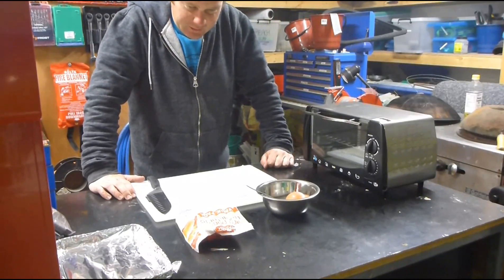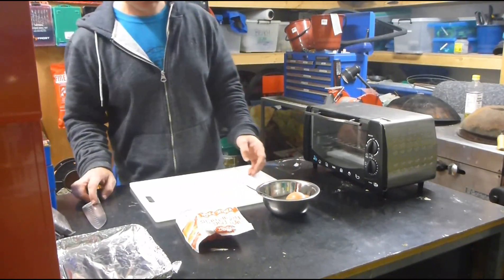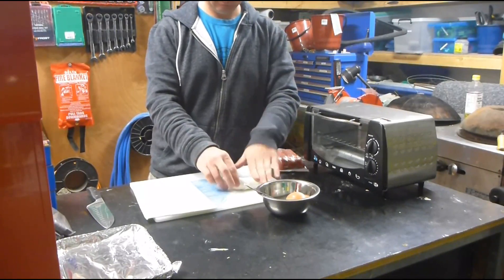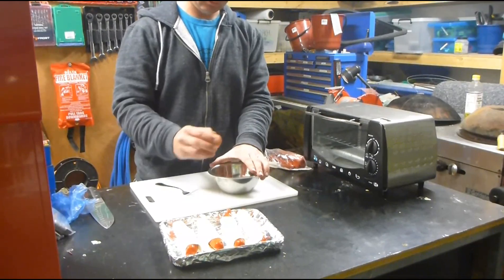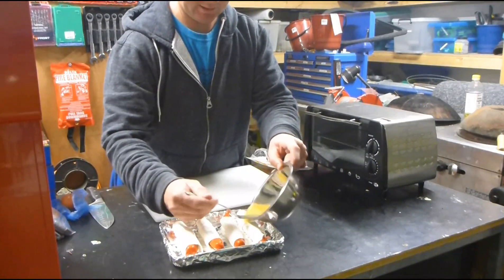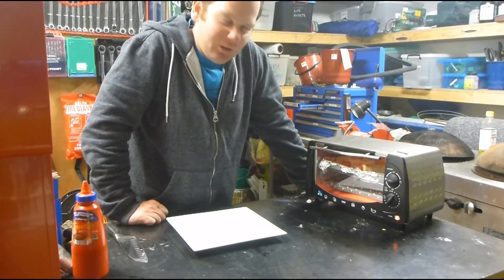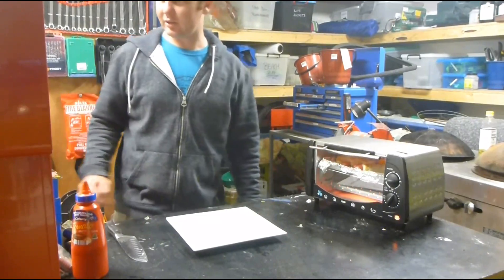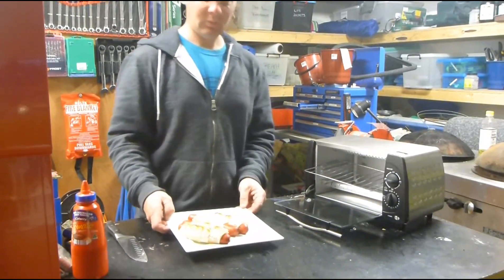Lazy Man Sausage Roll HD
How to cut out a heap of time making sausage rolls. They turn out very tasty by the way. Nothing stopping you from cutting the hot dogs in half and making miniature ones for finger food at weddings and other black tie events.